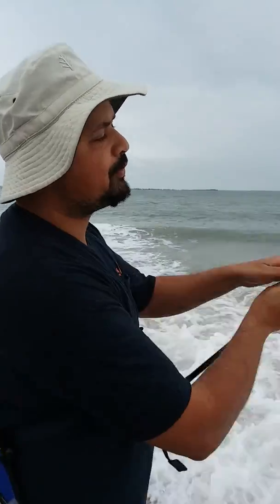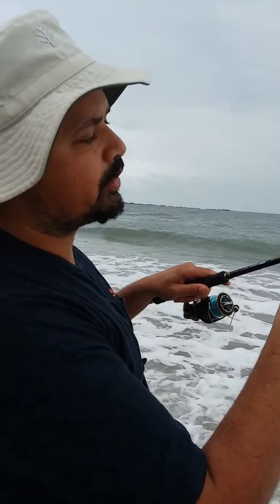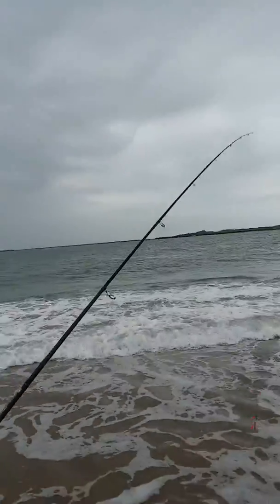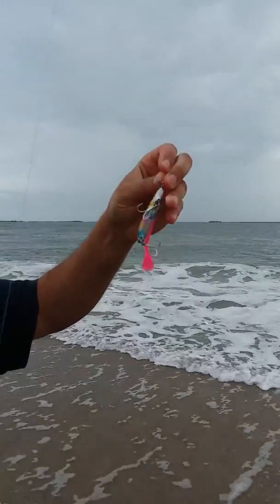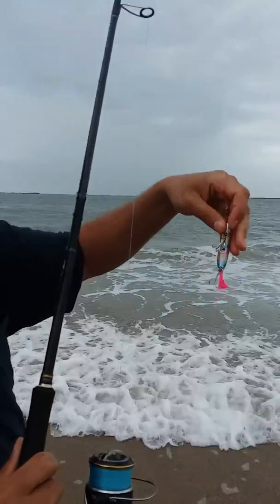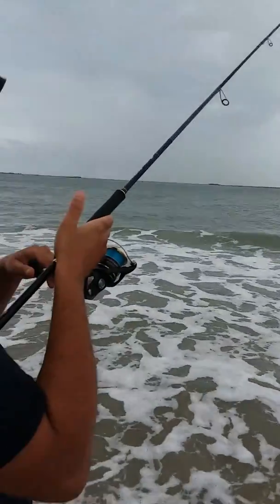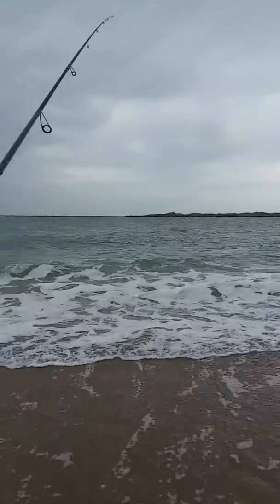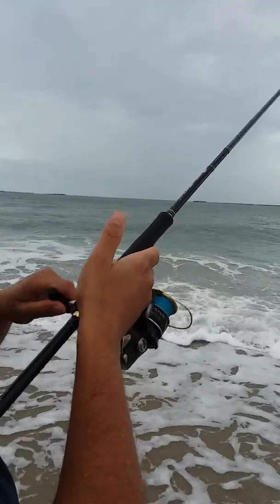Shimano sand metal Drive really works